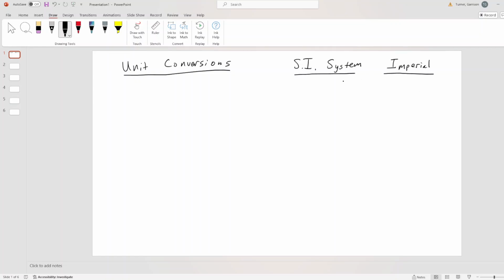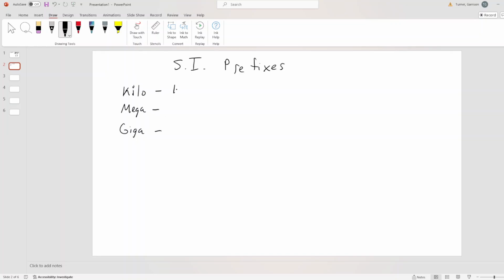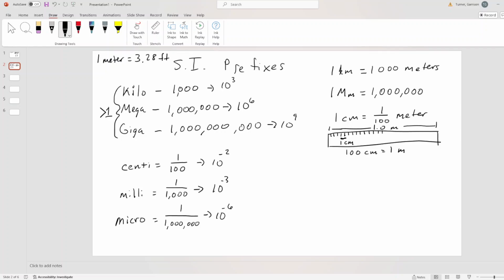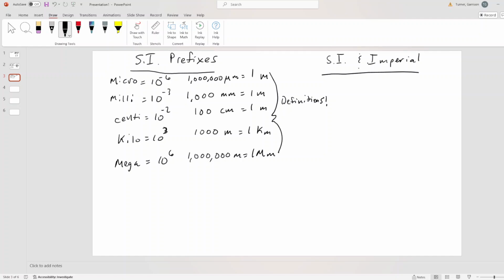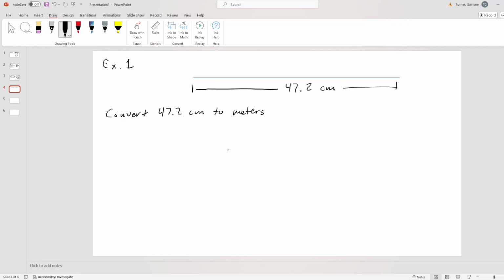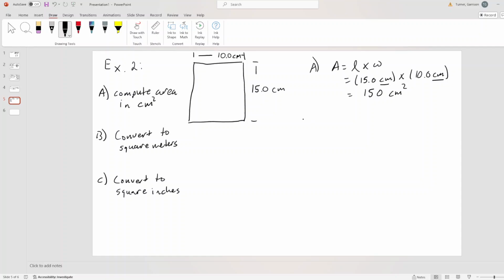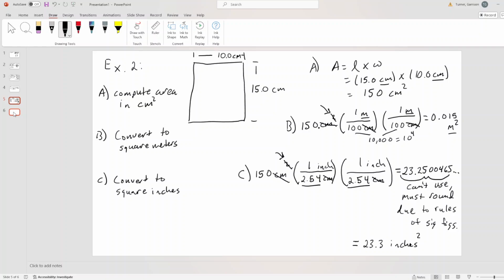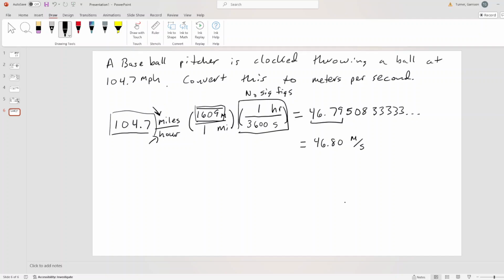Unit Conversions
This video covers an introduction to units and unit conversion, both between units within the S.I. system, as well as conversions between S.I. and Imperial units.

Errata: In the video I quote that a centimeter is about a quarter of an inch. This is incorrect. It is closer to 1/2 an inch.